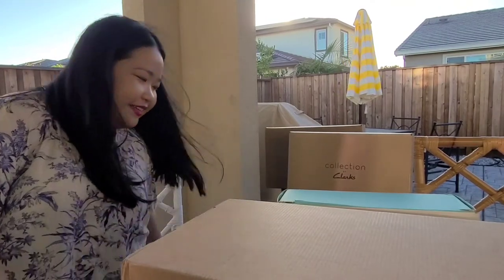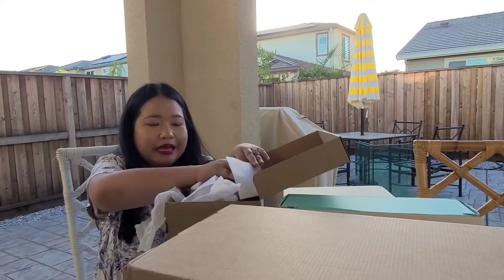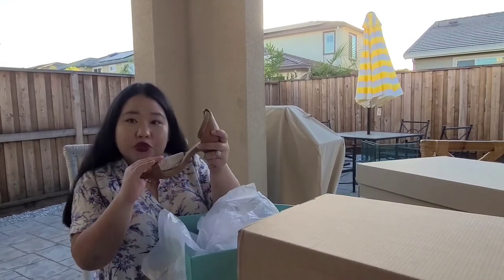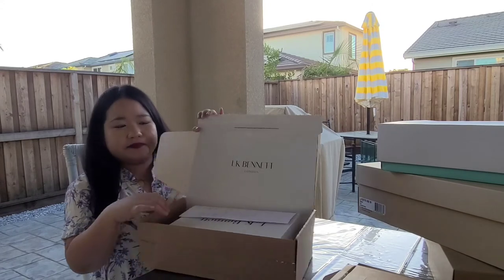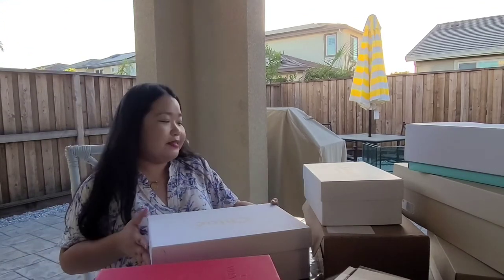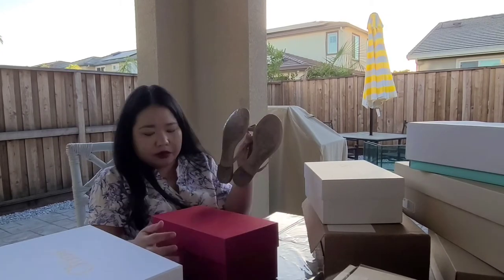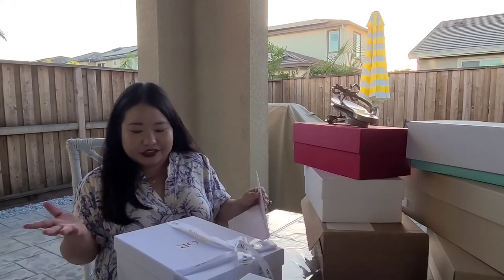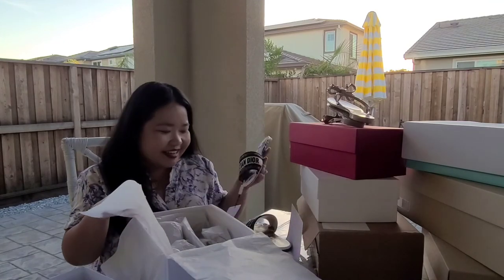Luxury Shoe Haul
Hello Lovelies,
Sharing my luxury shoe haul purchased for the past few months. I filmed this during memorial weekend so you can hear in the background my neighbors having fun🤣, didnt realized that its too loud🤦‍♀️🤣😅.

anyway, hope you liked it, had some fun watching, and gave you some ideas for shoes.